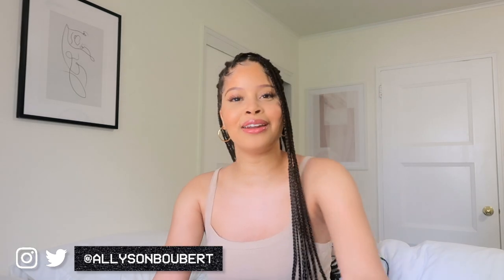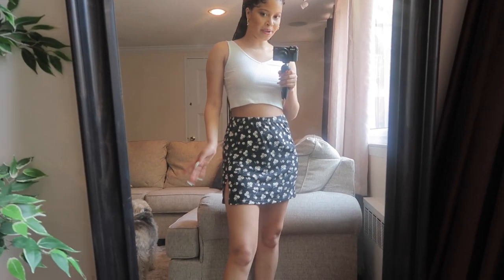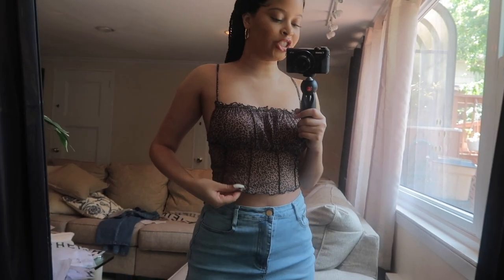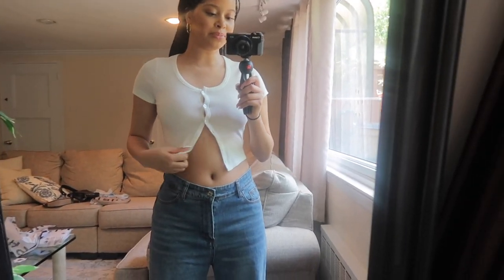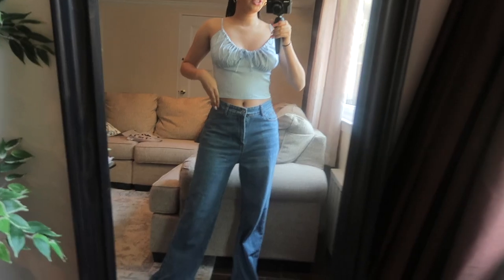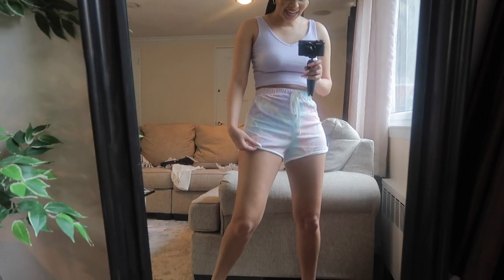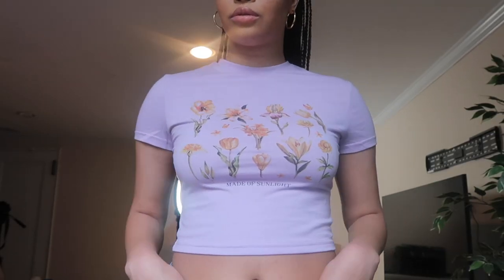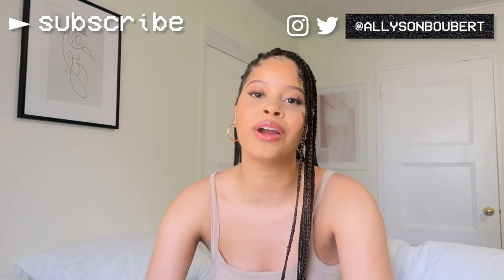HUGE SHEIN TRY ON HAUL (30+ items)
Shein summer try on haul with 30+ items! Let me know if you want me to do more try on hauls

SHIRTS //
Cat Whiskers Baggy Jeans
Tropical & Letter Graphic Oversized Tee
Floral Embroidery Rib-knit Cami Top
Drop Shoulder Tiger & Letter Graphic Longline Tee
Tie Front Ruched Bust Shirred Back Cami Top
Leopard Plunging Self-Tie Crop Top
Button Through Solid Crop Tee
Solid Rib-knit Slim Tank Top
Slub Knit Self-Tie Long Sleeve Top
Peekaboo Knotted Crop Convertible Top
Frilled Strap Tie Front Crop Top
Solid Tie Back Crop Blouse
Half Button Rib-knit Crop Top
SHEIN Tie Neck and Shoulder Floral Dress
Slogan & Tower Print Tank Top
Boxy Tie-Dye Wash Tee
Letter Graphic Piping Trim Cami Top
SHEIN Letter and Floral Print Top
Topstitching Raw Hem Wash Denim Skirt
SHEIN Frill Trim Crinkle Leopard Cami Top
Ribbed Heathered Knit Tank Top
SHEIN Butterfly Embroidery Tank Top & M-slit Tartan Skirt Set

DRESSES AND SKIRTS //
One Shoulder Asymmetrical Hem Dress
Cherry Embroidered Square Neck Lettuce Edge Dress
Split Thigh Ditsy Floral Print Skirt
Self Tie Shoulder Shirred Back Daisy Cami Dress
SHEIN Slit Hem Ditsy Floral Print Skirt
Men Letter Patched Drawstring Waist Track Shorts
Tie Dye Contrast Binding Drawstring Track Shorts

ACCESSORIES //
Chain Print Contrast Trim Bandana
Acrylic Irregular Frame Sunglasses
Tortoiseshell Frame Sunglasses With Case
Leopard Frame Sunglasses
Minimalist Baguette Bag
Croc Embossed Baguette Bag

SHOP EQUIPMENT I USE //
CANON G7X MARK II //
CANON 80D
SIGMA LENS
LIGHTING KIT
RING LIGHT

Get 10% The Solotica Hidrocor lenses I use!